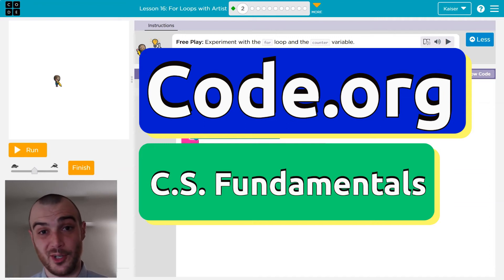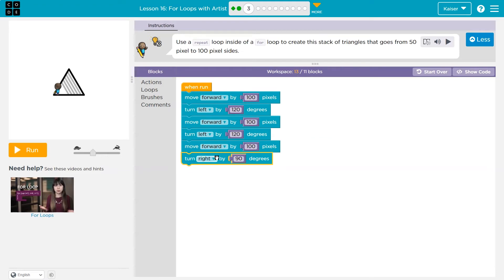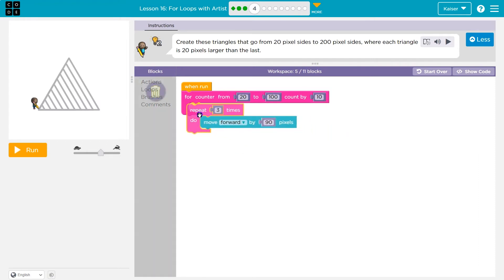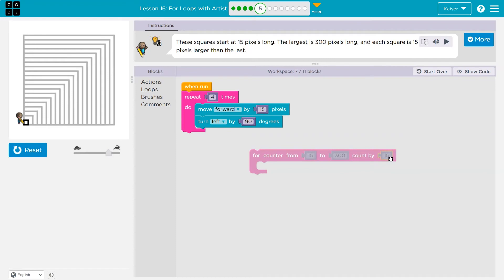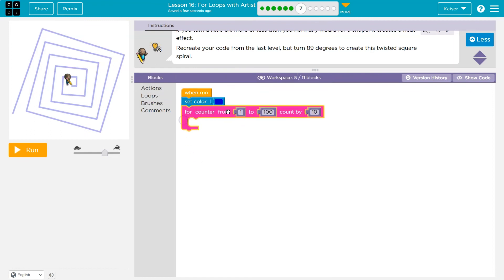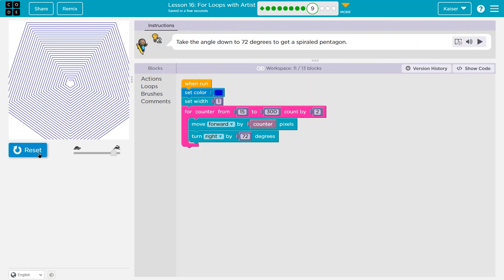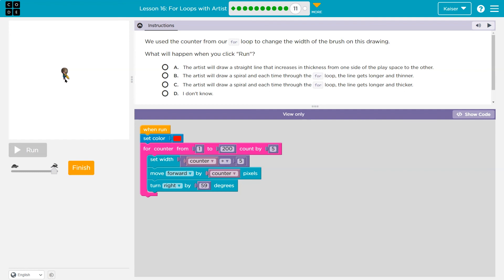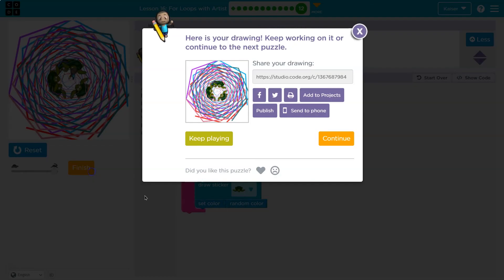Code.org For Loops with Artist | Course F Lesson 16 | Express Lesson 23 | Answers Explained (2020)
For Loops with Artist is part of Code.org's C.S. Fundamentals course. In Course F it is lesson 16, and in the Express Course it is lesson 23. This lesson is an excellent way to learn to code. Each part challenges students to accomplish a new task while learning computer science concepts. C.S. Fundamentals is often used in elementary and middle schools. In this video, I go through each bubble/puzzle/part, walking through step-by-step how to get the right answers for this lesson. Let's have fun, learn to program, build cool stuff, and then go change the world!

0:00 Intro and Puzzle 1
00:21 Puzzle 2
01:29 Puzzle 3
03:48 Puzzle 4
05:40 Puzzle 5
06:52 Puzzle 6
08:09 Puzzle 7
09:10 Puzzle 8
10:30 Puzzle 9